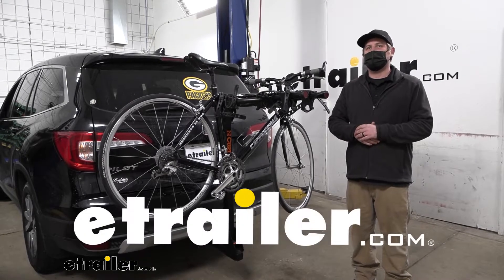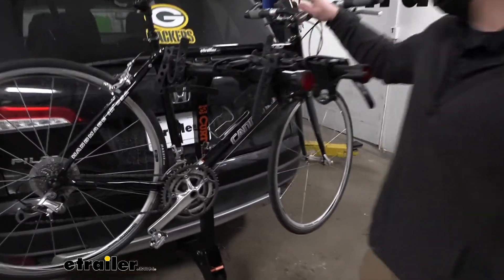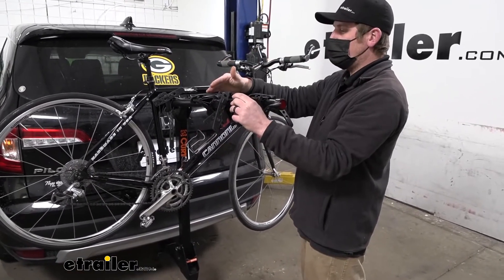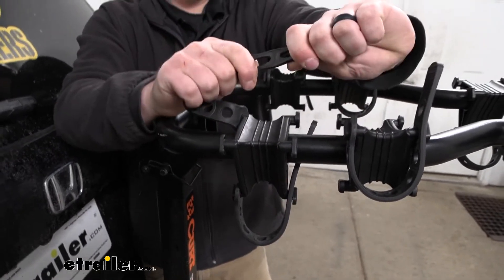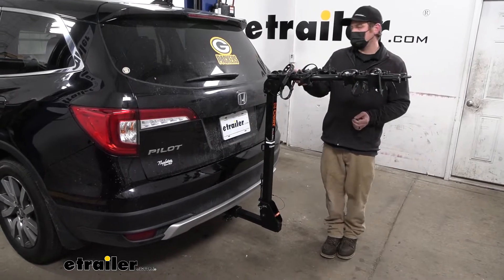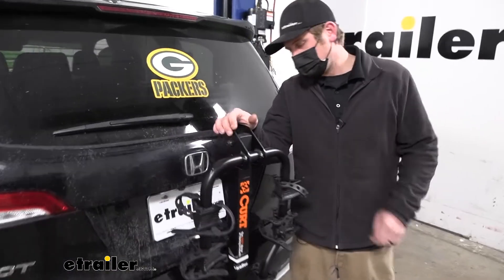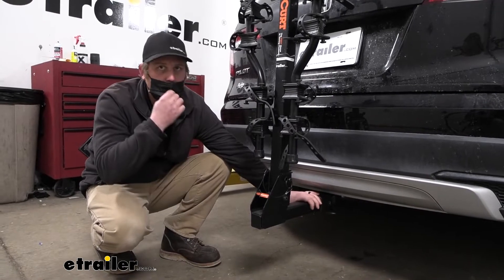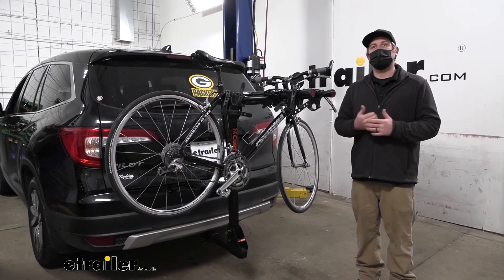etrailer | DIY 2020 Honda Pilot Installation for the Curt Bike Rack for 4 Bikes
Hey everybody, Ryan here at Trailer. Today on our 2020 Honda Pilot, we're gonna be checking out the Curt premium Hitch Runner bike rack. First impressions of the rack on the back of the pilot, I think it looks pretty good. You know it holds your bike up at a good level here to where it's easy to get it off and on, and you can still see out of your back window whenever you're driving down the road. So, that's always a bonus. The rack that we have here today can hold up to a total of four bikes, but if you need to carry more, there's a five bike version available as well.

So you have a couple of choices on your bike. One of the great things about this setup is, it's really simple and really easy to use. So it's gonna work with a lot of different things, a lot of different bikes. It's gonna hold your bike down in three spots. So we're gonna have two straps here on the top tube, , excuse me, and then a strap down here.

And what this is gonna do, is help eliminate that side to side movement. So when you're driving on the road, the bikes are gonna move around a little bit. You don't want them banging into each other. And so that's really to help out with that. With that said, though, let's go ahead and just get our bike off so we can see what we're working with here.

I'm just gonna pull down on on your straps, flip them out of the way, grab your bike and pull it off. At the end, you probably noticed that taper's down. And so, that's gonna help with a couple of things. One, making it more manageable to get off and two, it's going to work-- It's gonna be really ideal for other smaller frame bikes like a children's bike, for example. But that's not to say you can't hold a full size bike back here either.

You can still do that. Grab this and get it out of the way. He cradles here where your bike's frame is gonna sit. Pretty cool actually, they're adjustable, see they have three different sides, right And they're all shaped a little bit different. And so, you can kind of choose which one best accommodates your bike. That way, it stays the most secure and they give you a ton of tie-down points as well. So, if it works better like this, you can do it that way. If you like to cross it, that's fine too. You have a bunch of different options. So, the straps they're decent. They're not the best ones I've ever seen, but definitely not the worst. So they fall somewhere in the middle there. Feel like they should hold up quite well, not fall apart right away by any means. So that's good. And I do suggest just taking the straps and kind of putting them back in position, that way it keeps everything together while you're not using the rack. Something that we do need to think about whenever we have the bike rack on the back of our pilot, is it is going to extend the overall length of it. So, find out how much you got from the hatch to the very edge, that's gonna be right at about 38 and a half inches. So keep that in your mind. You know, if you've got a small garage or are pulling through a tight parking spot. The arms, however, do fold down out of the way to free up some space. So you're gonna have a pin and clip there, we'll pull it off. These swing down and makes it relatively compact now. And in this position, looks like actually the furthest point is probably gonna be down here. So that's where I'll measure it from, just go from our bumper to head. And in this position, it's only gonna add about a foot to the back of your Honda. So, really shouldn't give you any issues, even if you do have a small garage or pull into that tight area. One of the big questions we get asked all the time in regards to the Hitch Runner bike racks, is if you're still gonna be able to get into the back of your pilot. This one does fold down, and to do that, few things we need to do. There's a teeny handle here, you can loosen that up and pull out this pin and clip. Once this is out, then you can lift up on this and that allows it to swing down and out of the way. And in this position, it's gonna give you all the space you need to be able to open up that rear door and get anything you might need in and out of the back of your Honda. So, the rack is going to work with those two inch by two inch receiver tube openings, like the trailer hitch that we have here today on our Honda. And it's also gonna come with an anti-rattle bolt. All right, what that's gonna do, is eliminate any slop or play there